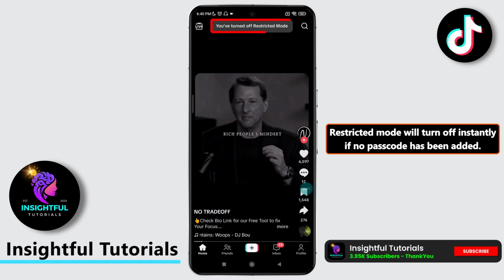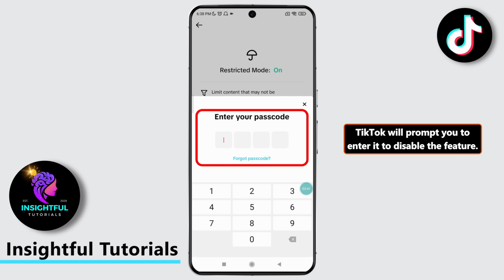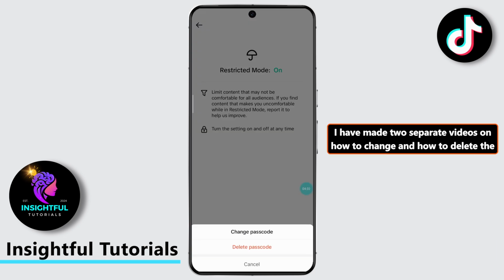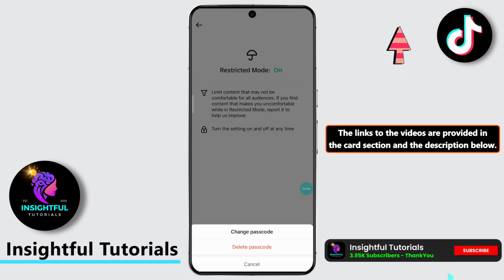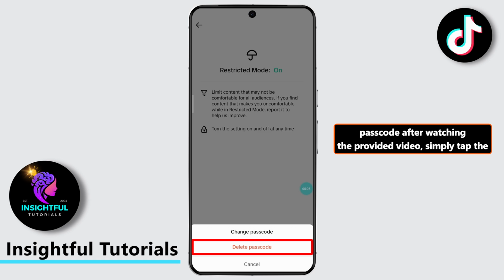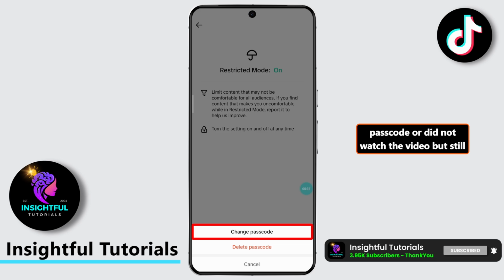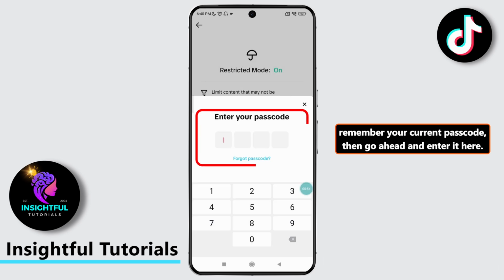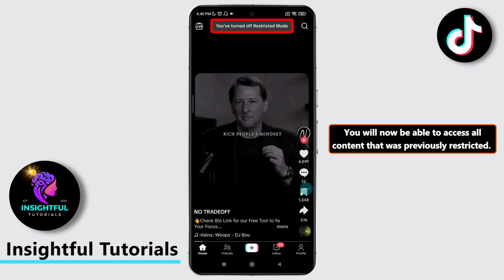How to Turn Off (Remove/Disable) Restricted Mode on TikTok (2025)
Want to disable or remove Restricted Mode on TikTok in 2025? This tutorial walks you through how to turn off Restricted Mode on both Android and iPhone, whether you have the passcode or not. Get back full access to TikTok content by following these quick steps.

🔹 Tips:
✅ You’ll need the passcode if Restricted Mode was enabled with one.
✅ Forgot the passcode? You can change or delete it easily.
✅ Turning off Restricted Mode allows unrestricted content viewing.

⏳ Timestamps:
00:00 - Intro
00:16 - Open TikTok
00:30 - Go to TikTok Settings
00:50 - Disable Restricted Mode

For more TikTok fixes, feature settings, and helpful mobile tips!